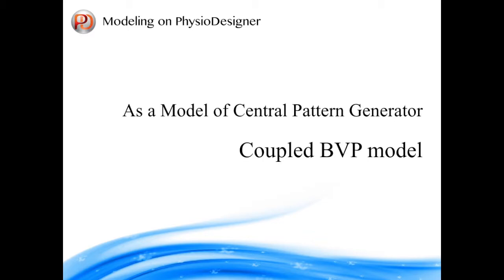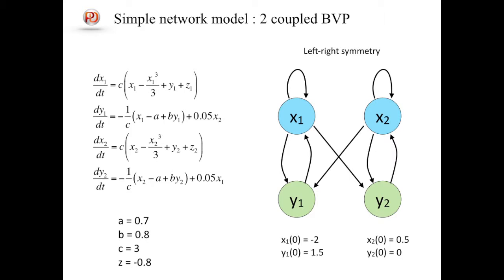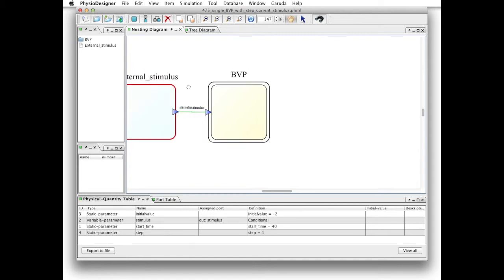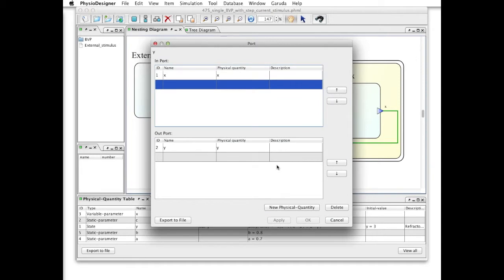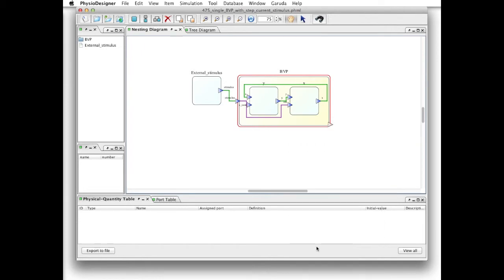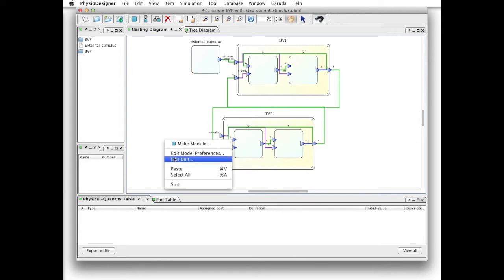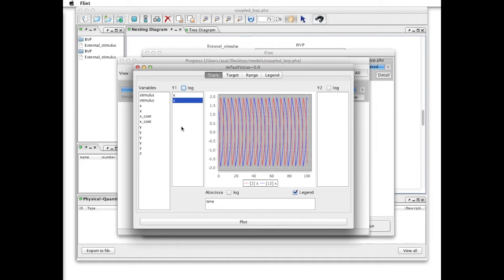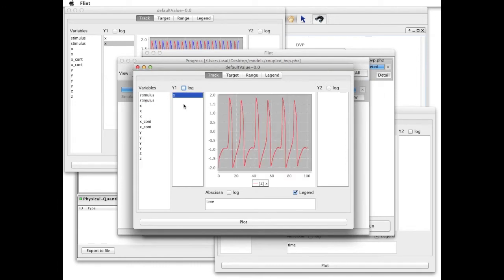PD Tutorial 1-4: Simple CPG model on PhysioDesigner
This is a tutorial movie to create a simple Central Pattern Generator (CPG) model on PhysioDesigner, and show several simulation results calculated by Flint.
The simple CPG model is formed by two coupled FitzHugh-Nagumo model (also known as Bonhoeffer-van der Pol model). Two of them  mutually inhibit to each other. Interestingly the model shows not only anti-phasic periodic oscillation, but also synchronous and asymmetric oscillations.

PhysioDesigner 1.1 and Flint 1.1 were used in this movie.